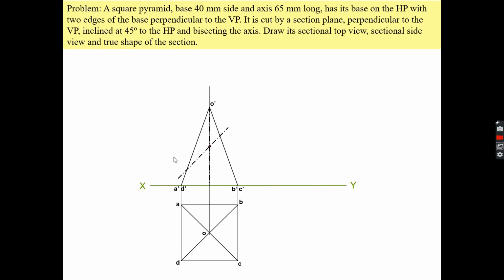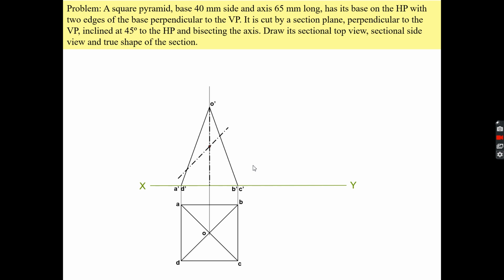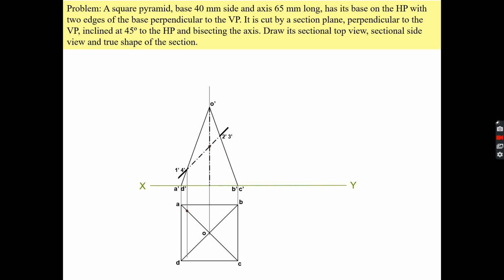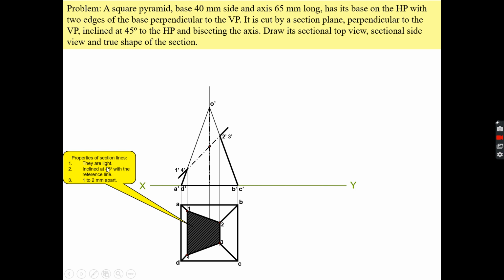Section of solid part 5